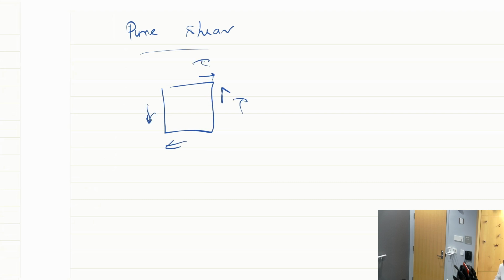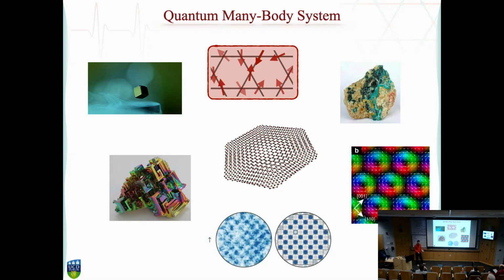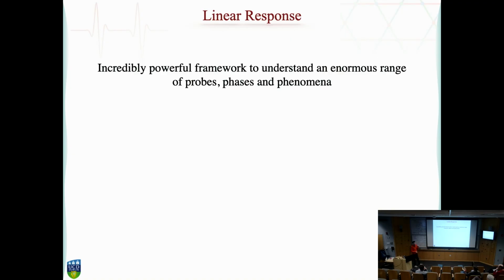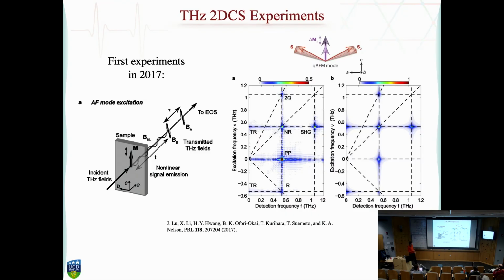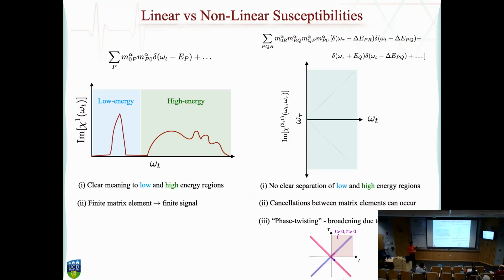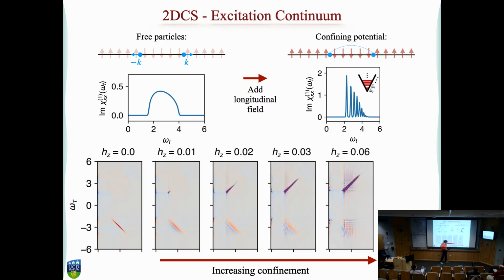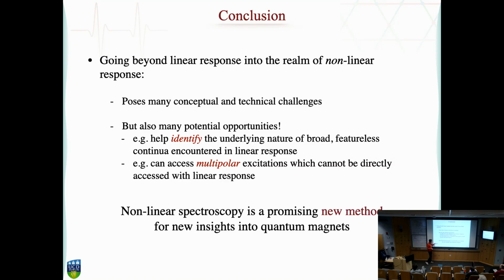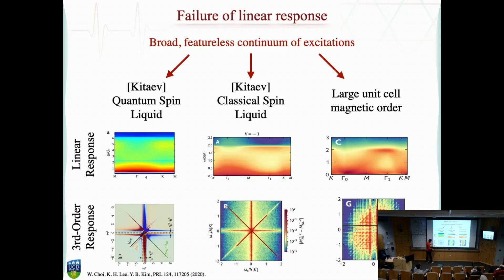Condensed Matter Seminar featuring Ciarán Hickey, University College Dublin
The Tony and Pat Houghton Condensed Matter Seminar features Ciarán Hickey, University College Dublin.

Title: “Probing Quantum Magnets via Nonlinear Spectroscopy.”

Abstrac: The response of many-body systems to weak perturbations can be cast within the general framework of linear response, in which the response of the system is proportional to the strength of the applied perturbation. This framework forms the foundation for many of the most popular tools in use today in condensed matter physics, but does not necessarily always capture all of the key physics at play. Pushing beyond the conventional boundaries of this linear framework and into the realm of nonlinear responses holds enormous potential in providing new insights and phenomena. In the field of quantum magnetism, the recent application of multi-dimensional coherent spectroscopy, the backbone of nonlinear optics, to the THz range of magnetic excitations, has made the study of dynamical nonlinear magnetic response now possible. This necessitates the development of new theoretical tools and ideas to better understand the possibilities that lie ahead. In this talk, I will present a brief overview of some of the relevant challenges and opportunities, and discuss concrete examples from our recent theoretical works in which nonlinear spectroscopy is predicted to provide new information not accessible within conventional linear response.